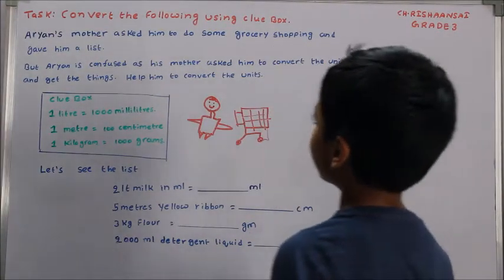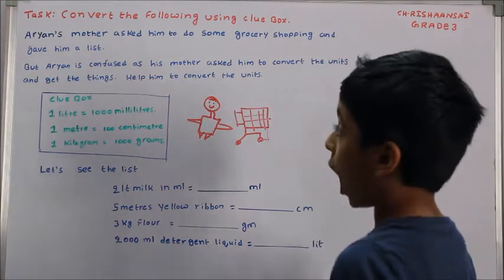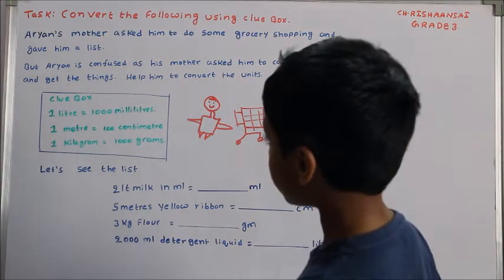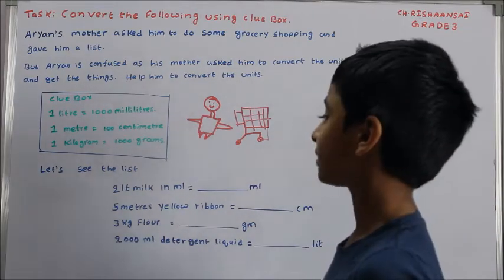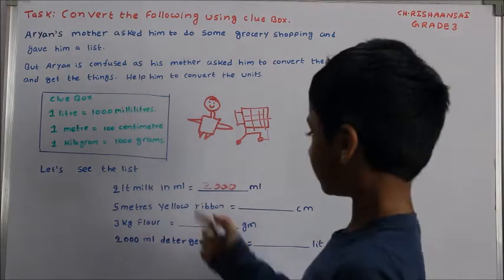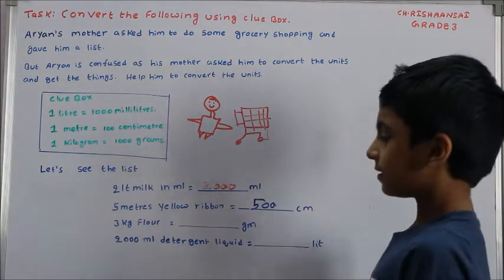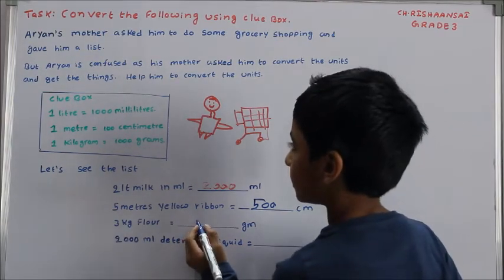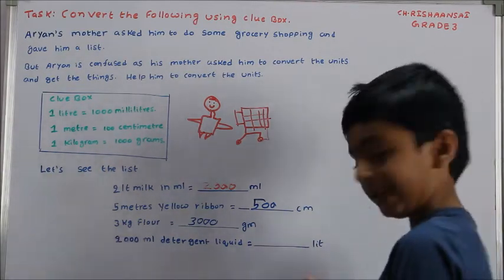Class 3|CBSE Syllabus | IB Syllabus | cambridge syllabus| Math Problem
A Word Math Problem Question and answer explained  by Rishaansai